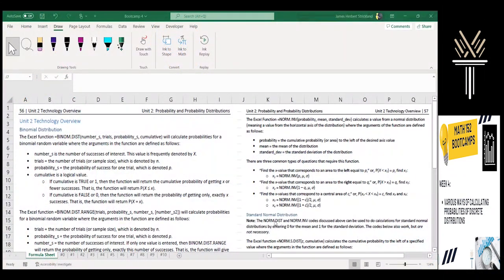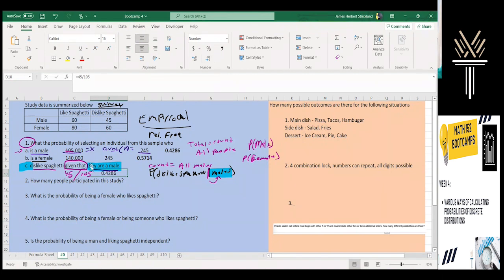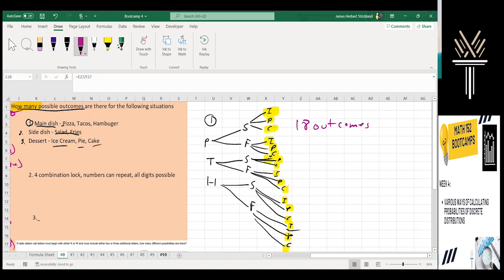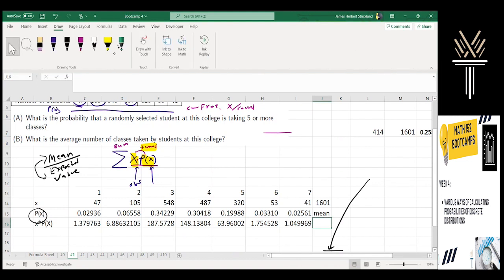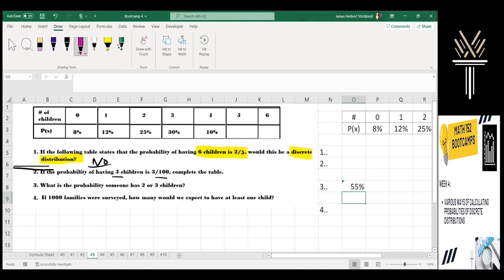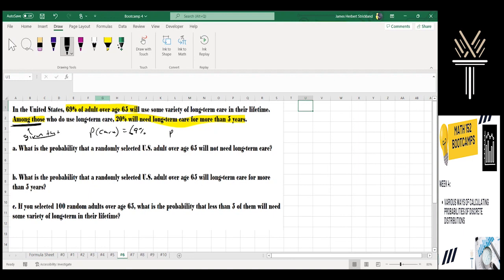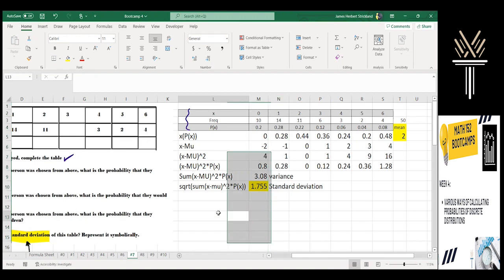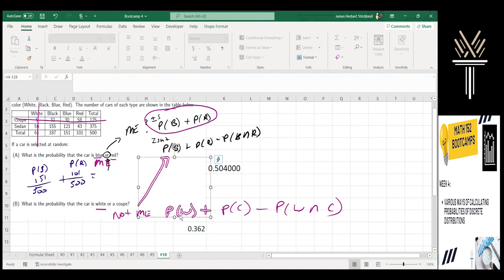Mat152 Bootcamp Week4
We will be looking at various ways of calculating probabilities of discrete distributions (test 2 content).